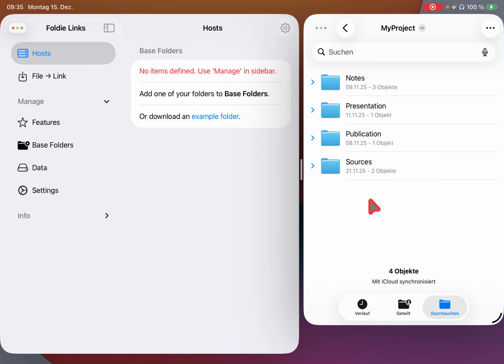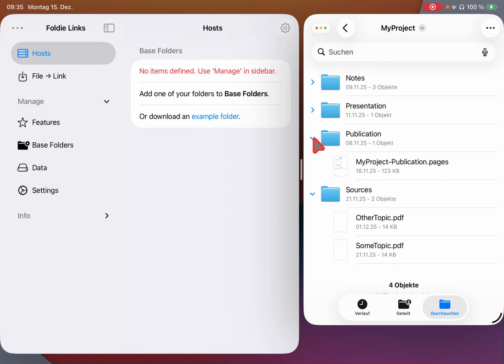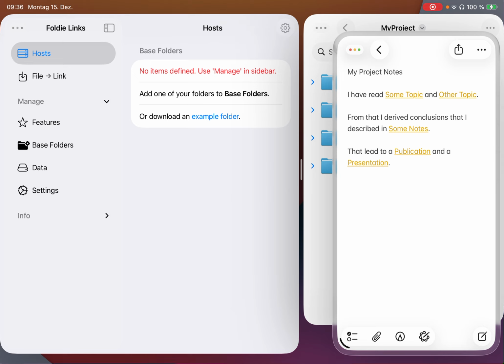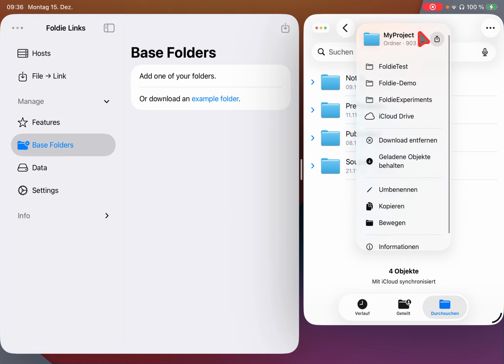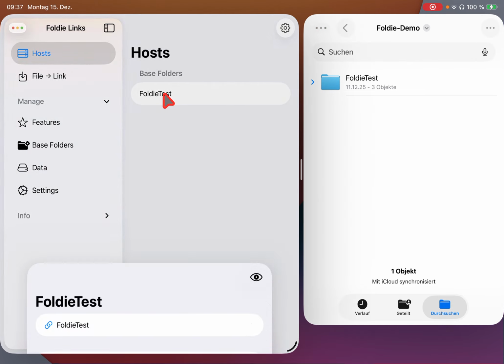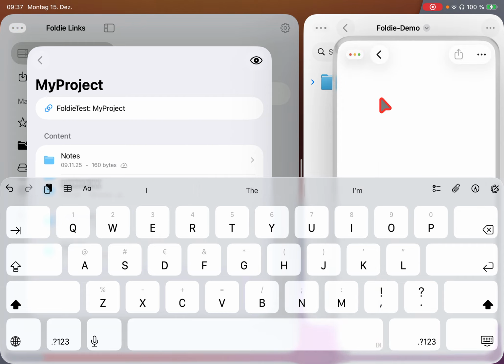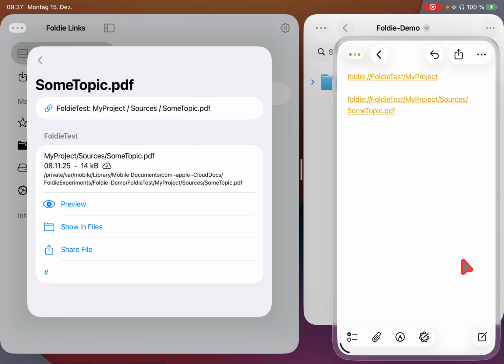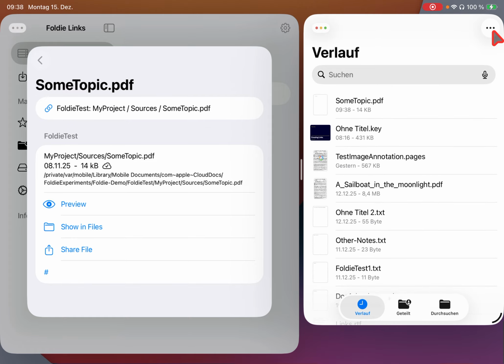Foldie Introduction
An iPad screencast that shows how to create links to files and folders using Foldie Links.